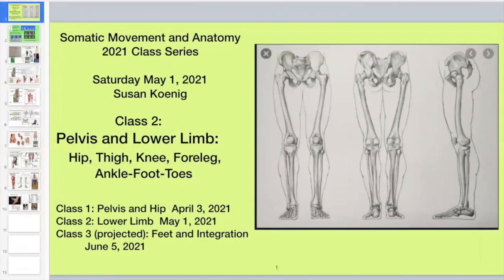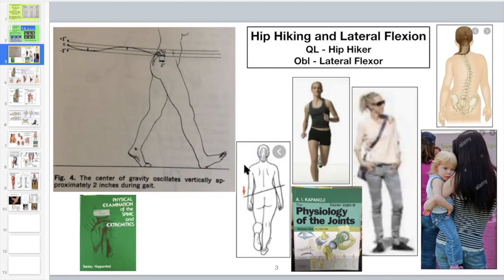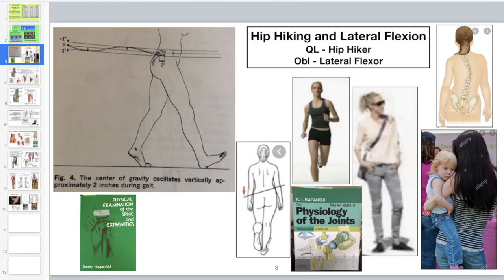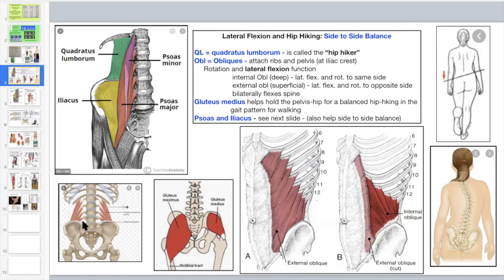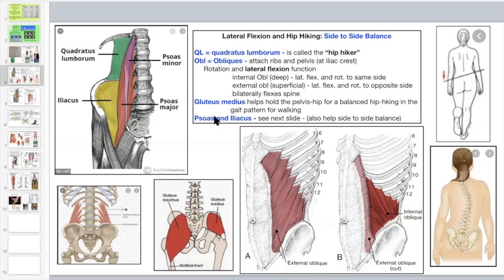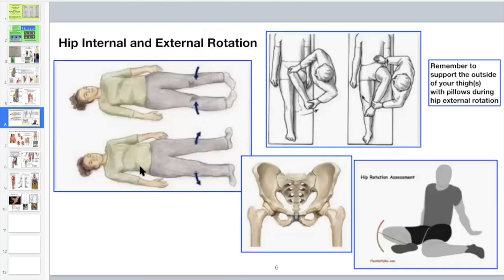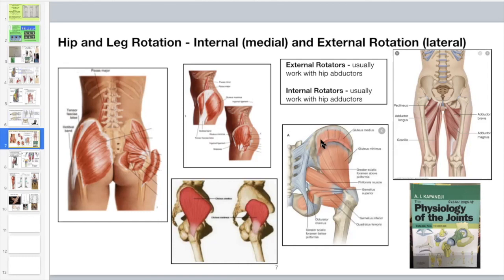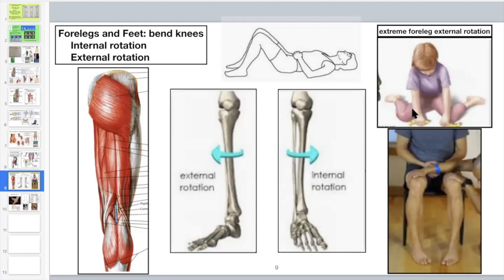5/1/21 Zoom Class: Class 2: Pelvis, Hip and Lower Limb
In this second class of the Lower Limb we focused on the pelvis, hip, thigh, and knee. We worked with the hamstrings and quadriceps muscles which move the hip and knee joints. We also integrated internal and external hip rotation with Arch and Curl. We started class with anatomy regarding hip hiking and lateral flexion, and differentiated the quadratus lumborum and the obliques. In class 3 we'll focus on the foreleg, ankle, foot, and toes, and we'll integrate the lower extremity/limb into full body movements.